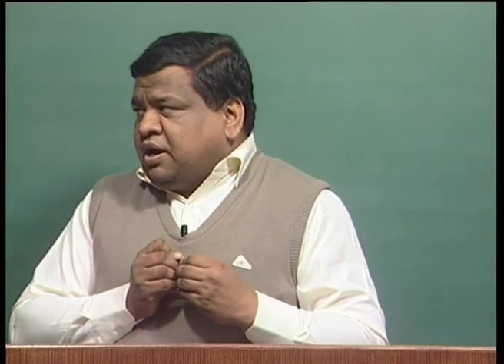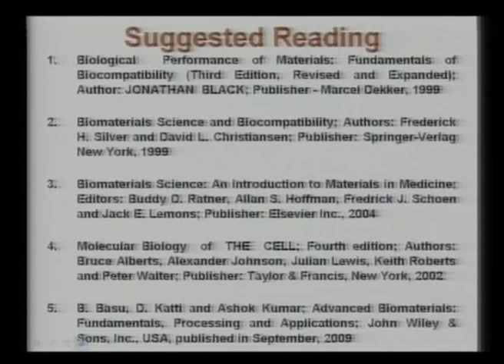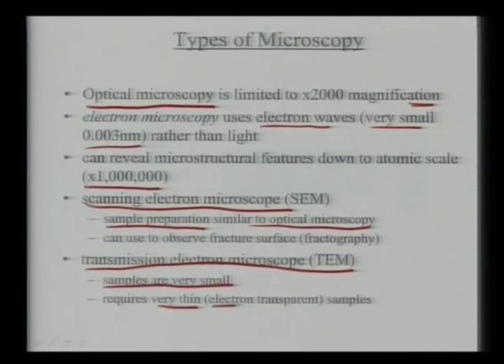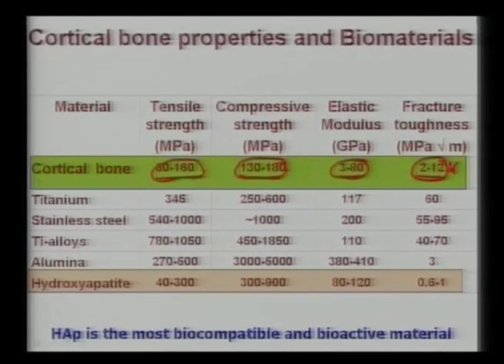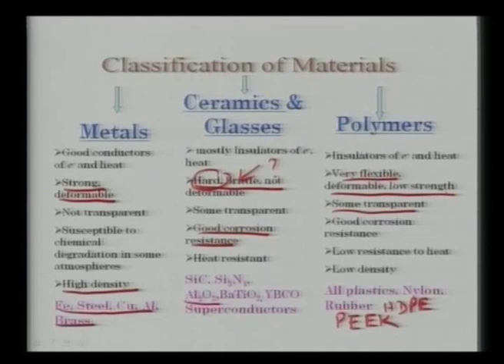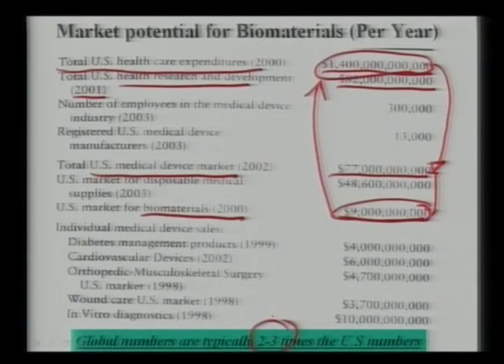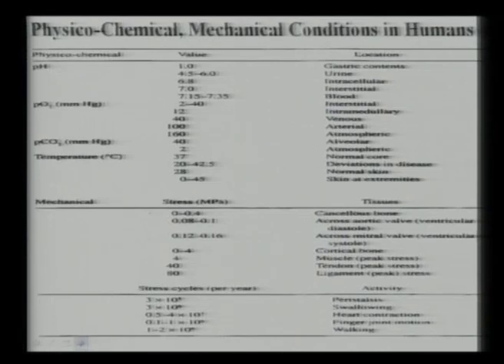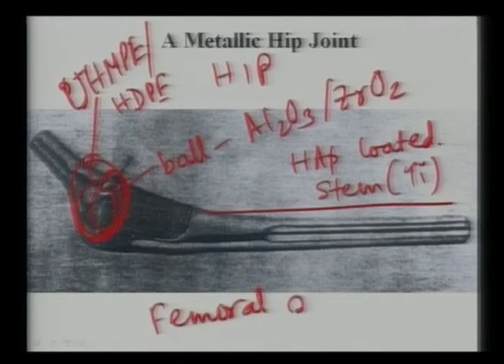Mod-01 Lec-01 Lecture-01-Introduction to Biomaterials